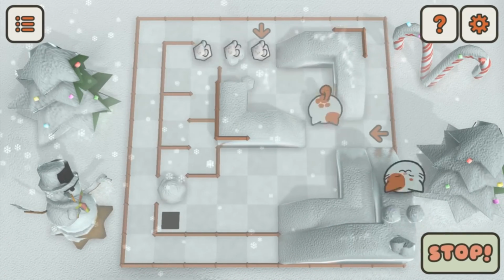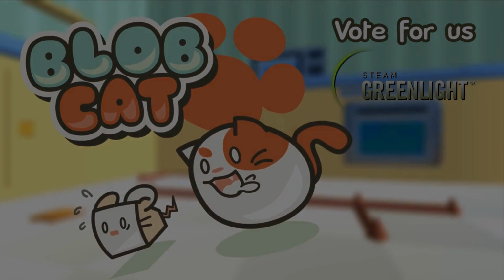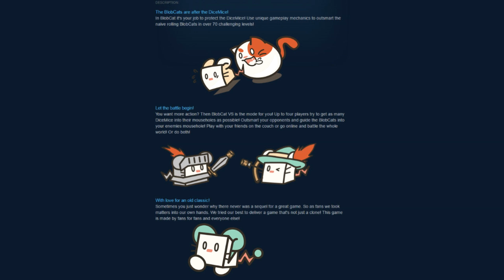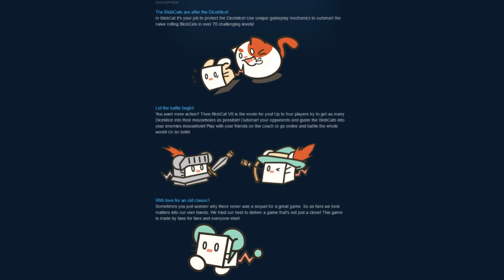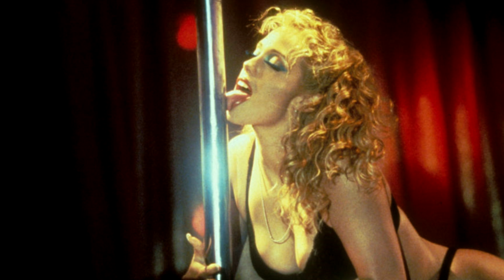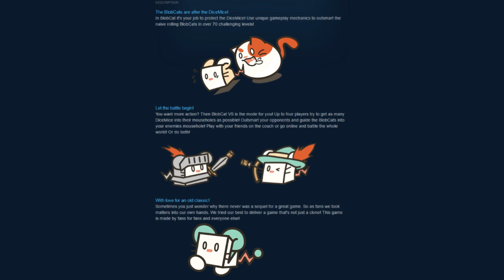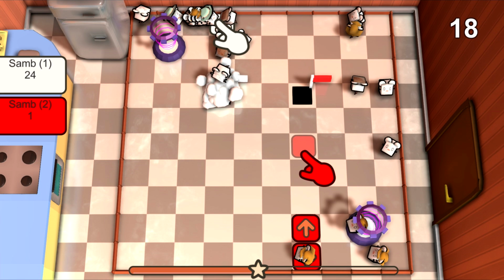BLOBCAT - Shove That Blob In Your Mousehole